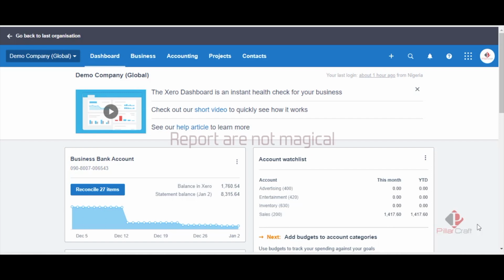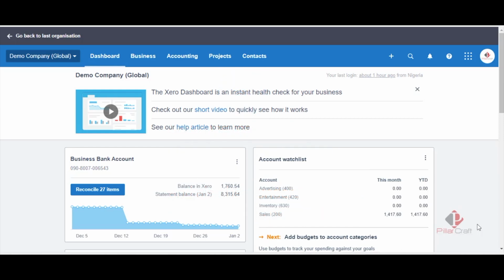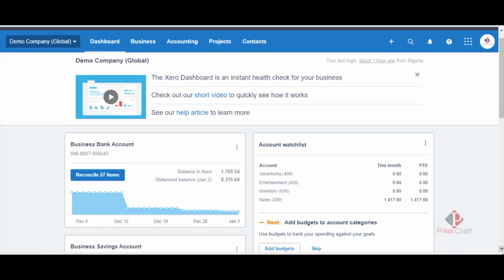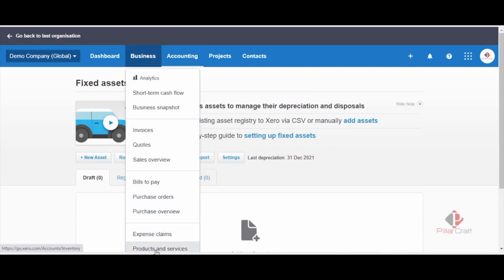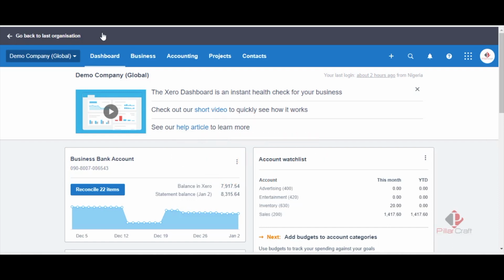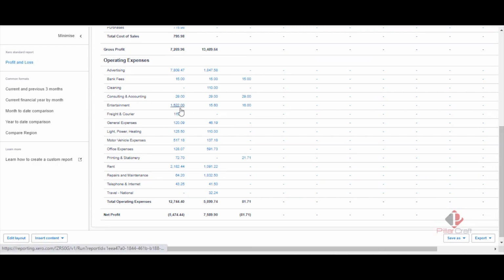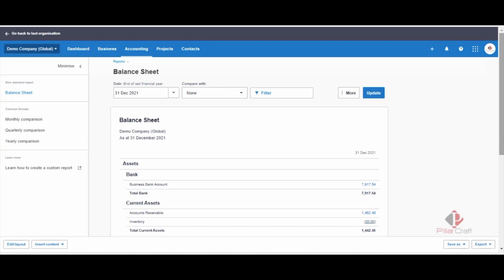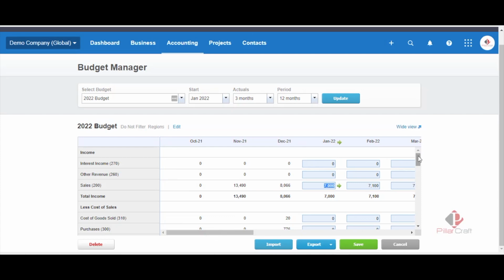How to review your financial performance using Xero Cloud Accounting software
This videos show how to review financial performance using Xero